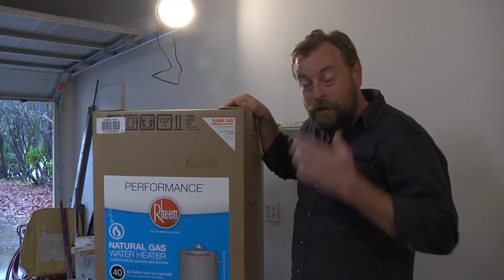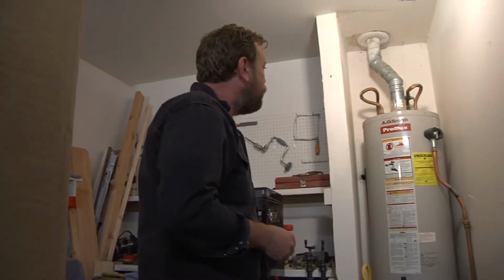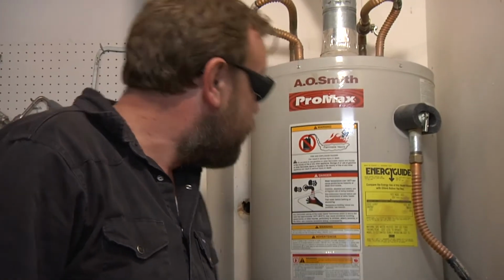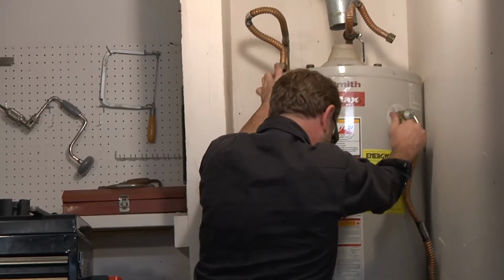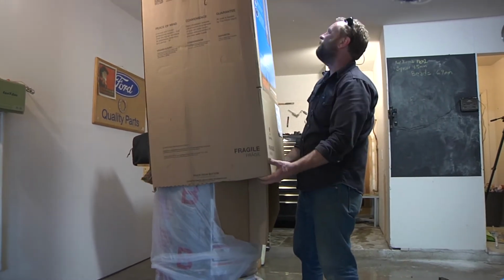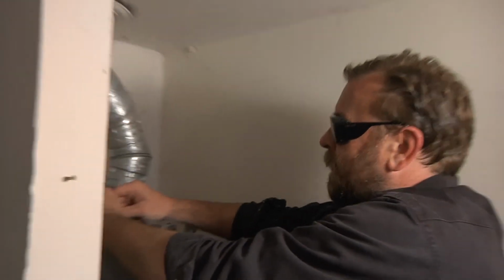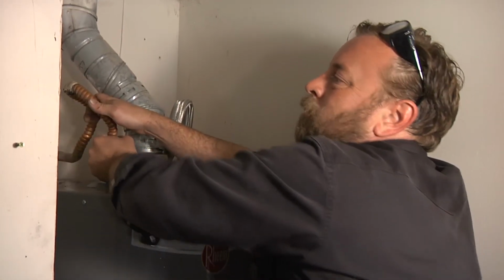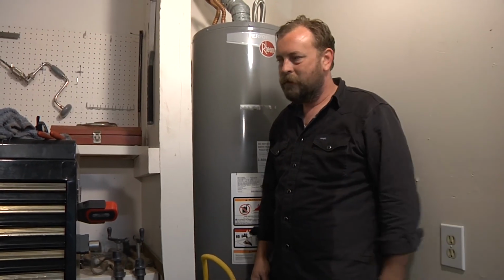I bet I Can Do That with Chad Evans - Ep. 1 - The Water Heater